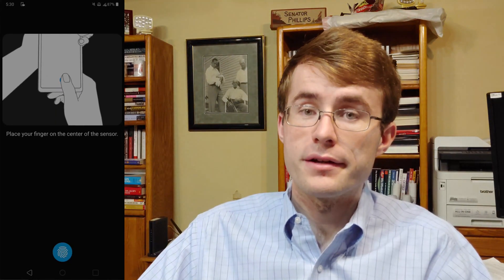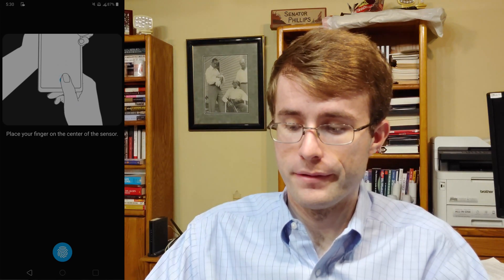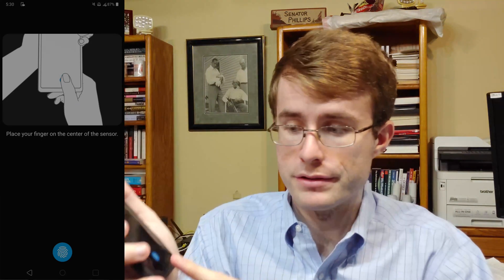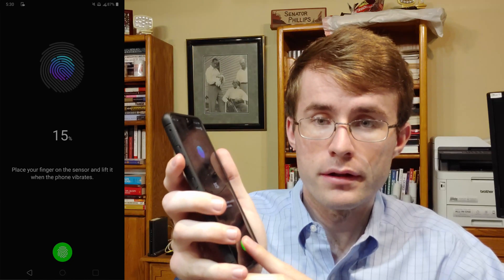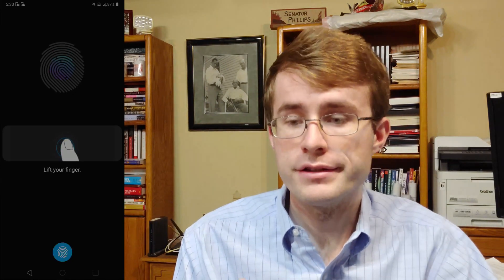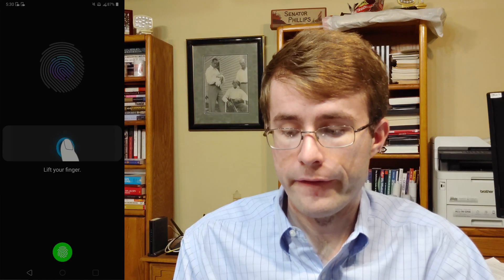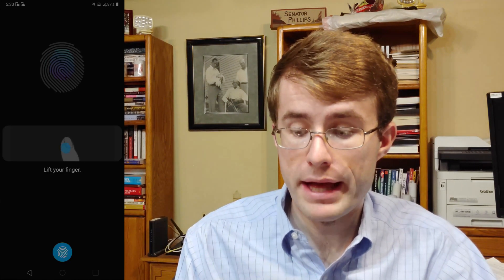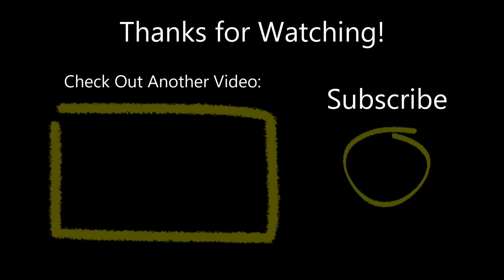LG V60 ThinQ Tip #6: How to Set Up Your Fingerprint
If you don't like to log in using a PIN or a pattern, now you have the ability to use your fingerprint as a backup. Here is a quick video on how to set up the fingerprint!